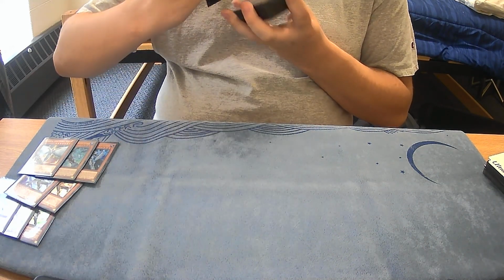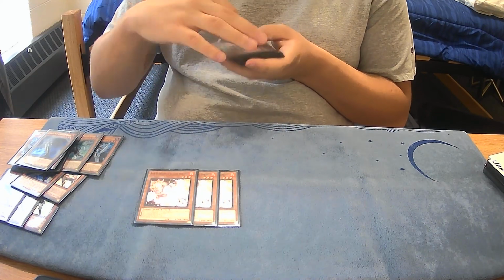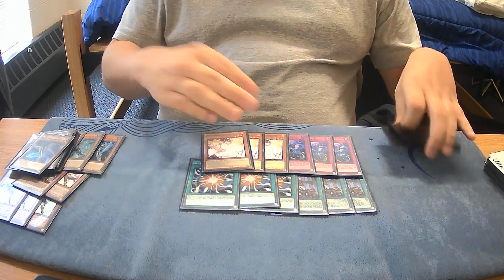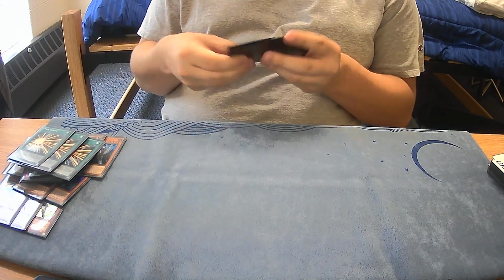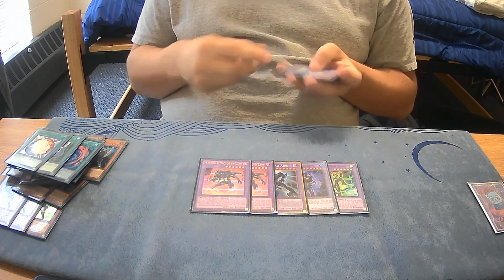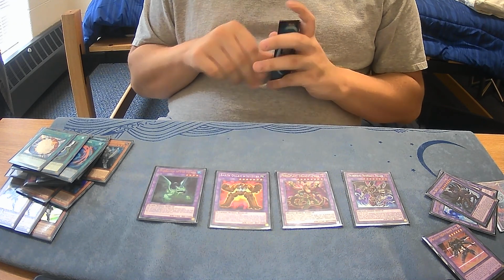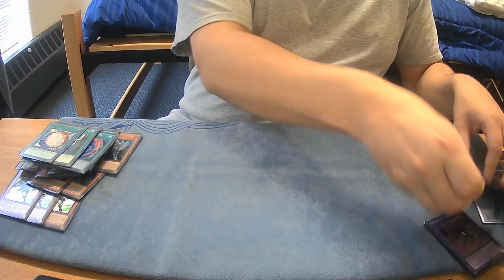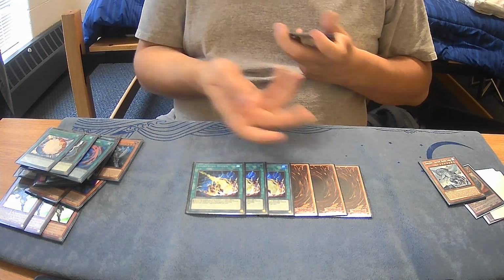Going 2nd HERO Deck Profile! September 2020 Format - Post Dragoon!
I think it's a mistake to blind 1st with this deck at the moment.